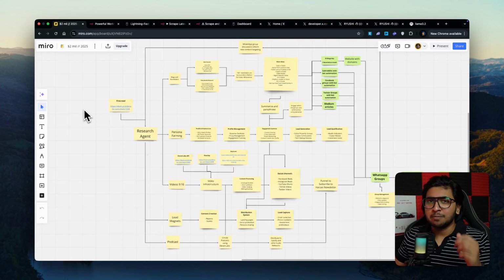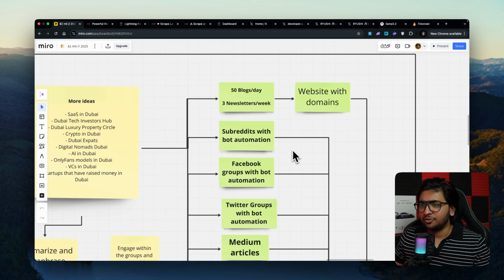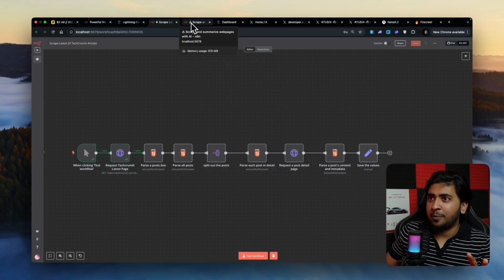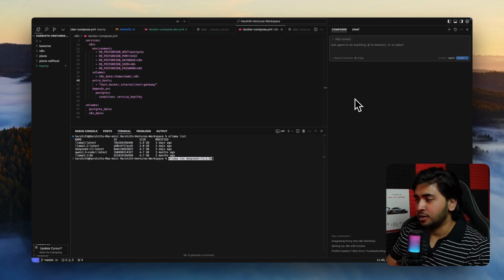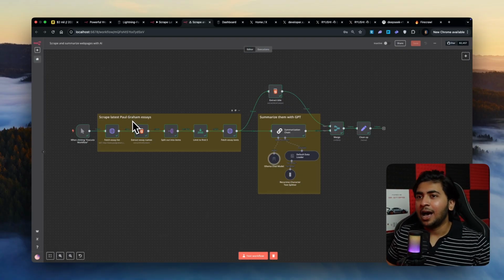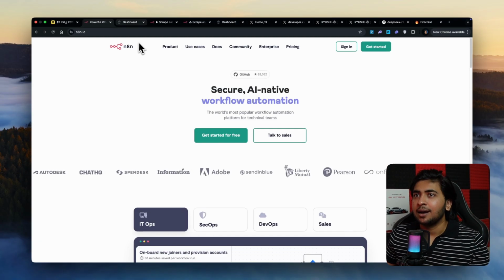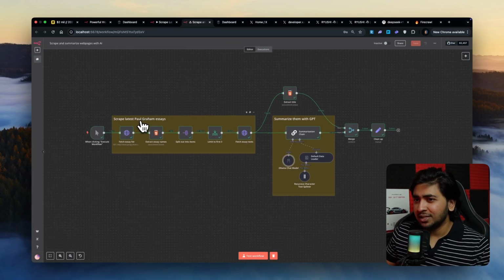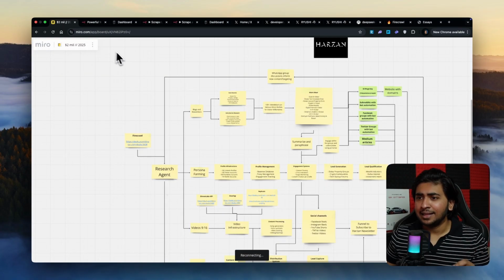AI Agent scrapes the Internet | Toolip Proxy